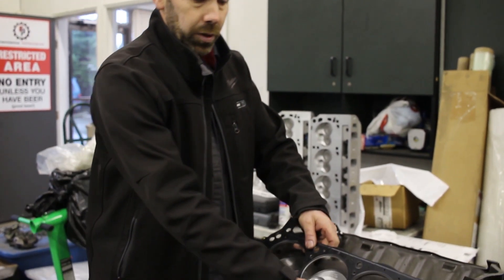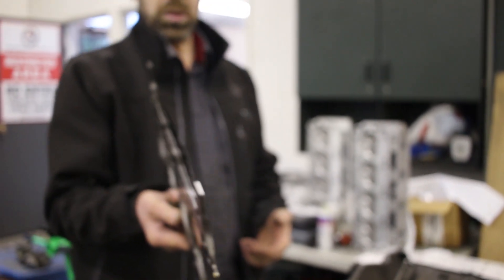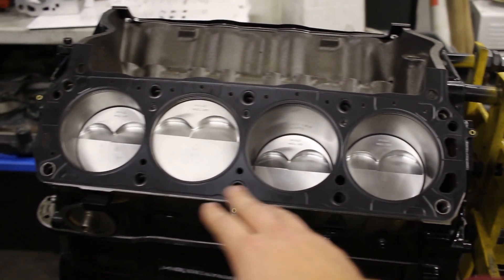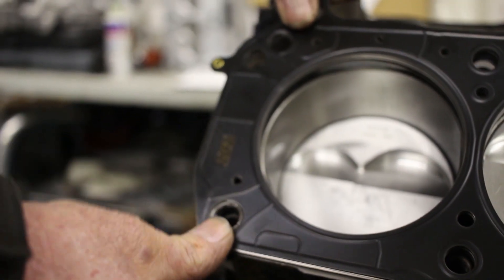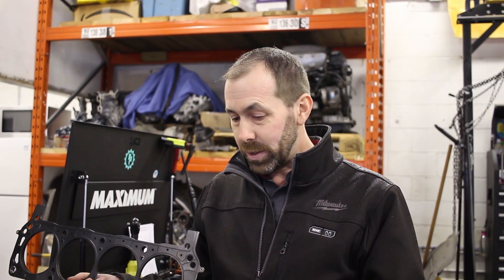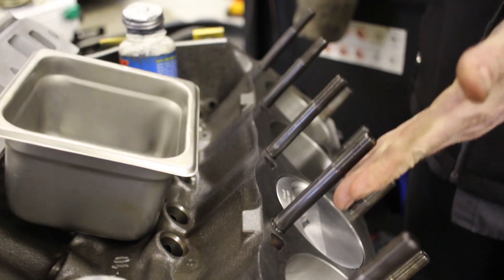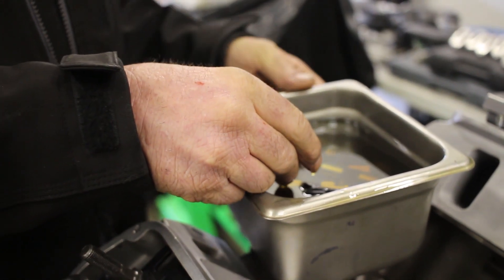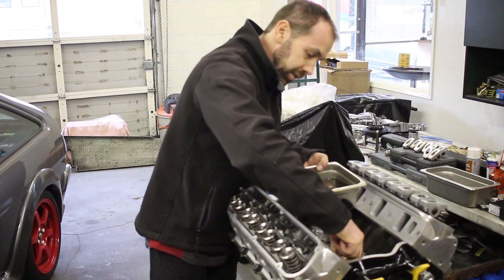SHORT BLOCK TO LONG BLOCK ENGINE ASSEMBLY | 351 WINDSOR V8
Special thanks to Mitch aka The Datsun Doctor!

The Ford Small Block (aka Windsor, Windsor V8, OHV V8, pushrod V8) is a series of automobile V8 engines built by the Ford Motor Company beginning in July 1961. The engine was discontinued in new trucks (F-Series) after 1996, and new SUVs (Explorer) after 2001, but remains available for purchase from Ford Performance Parts as a crate engine.

The De Tomaso Pantera is a mid-engine sports car produced by Italian automobile manufacturer De Tomaso from 1971 to 1993. Italian for "Panther", the Pantera was the automaker's most popular model, with over 7,000 manufactured over its twenty-year production run.